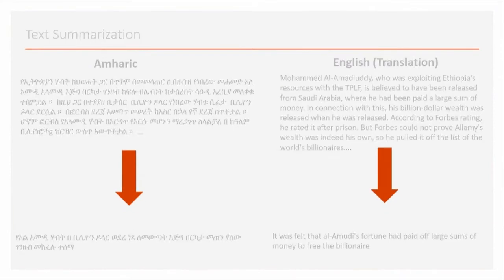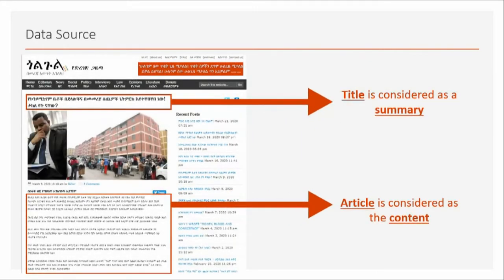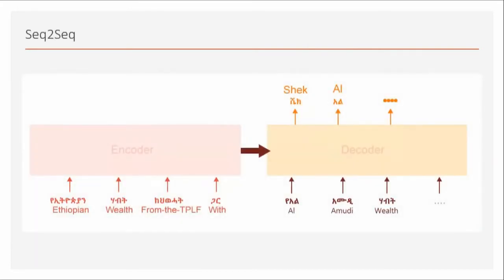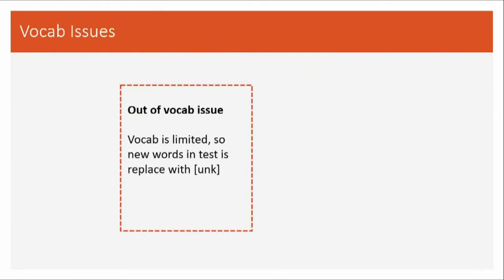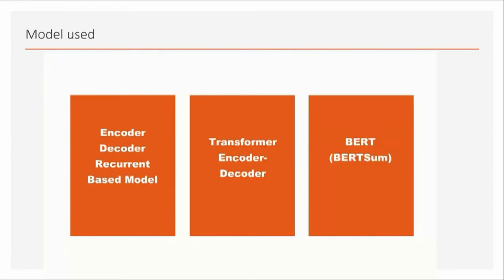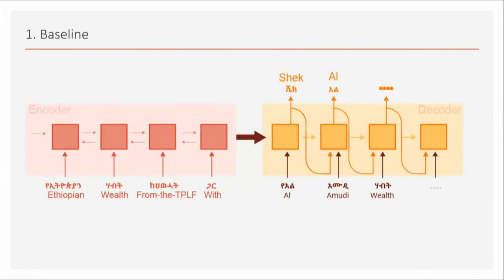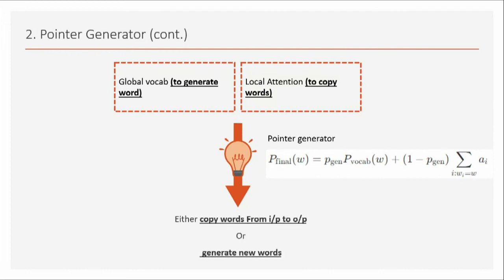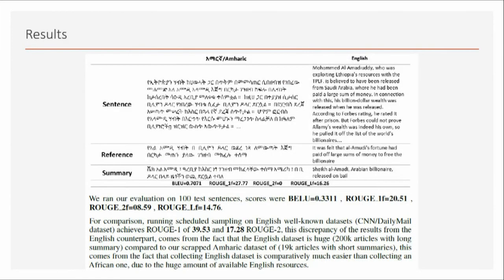Amharic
Amharic Abstractive text summarization